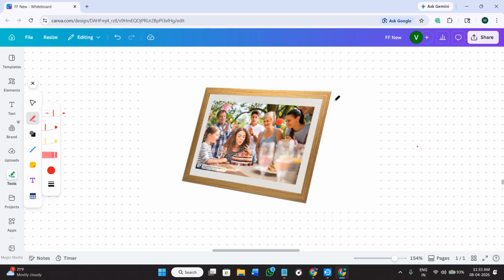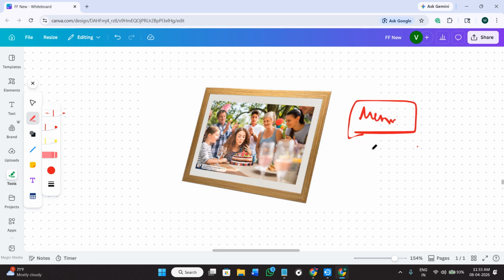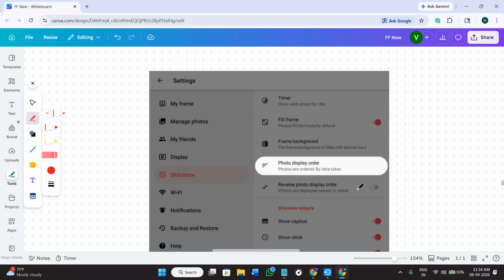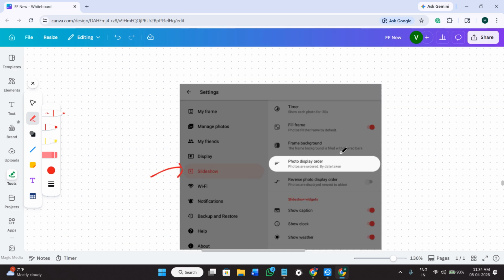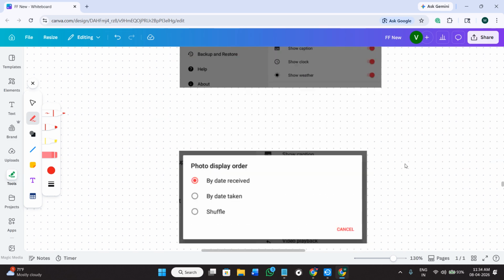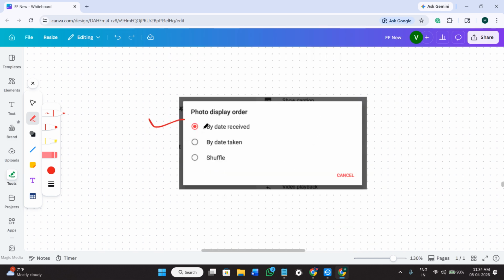How To Change Photo Order on Frameo Digital Picture Frame 2026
Welcome to the Fixed Formulas YouTube channel! In this tutorial video, I will show you How To Change Photo Order on Frameo Digital Picture Frame 2026